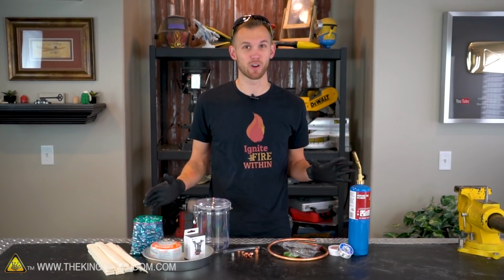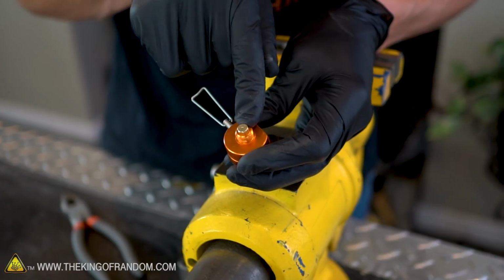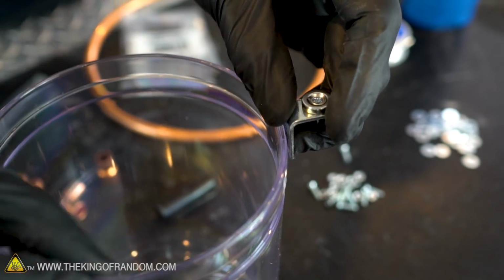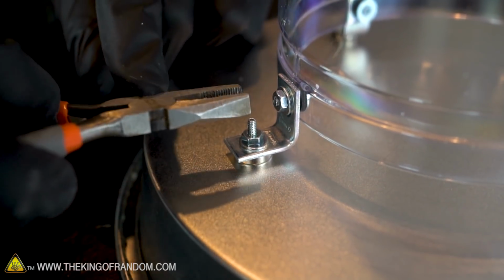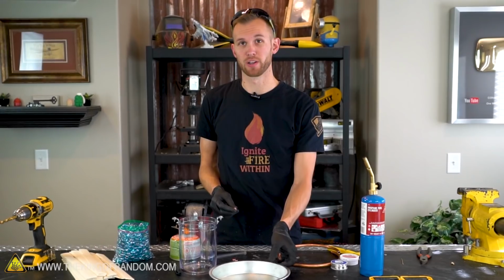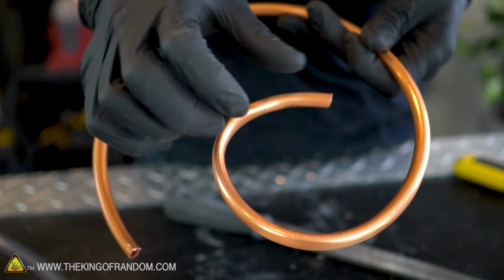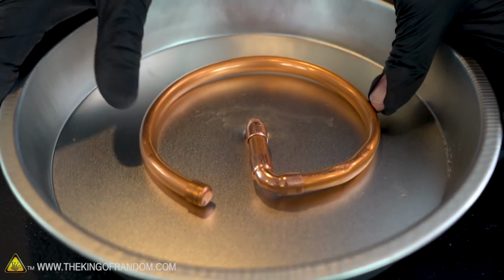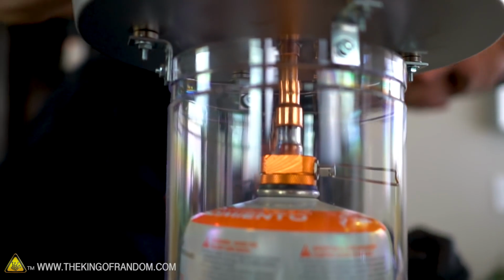Table Top Fire Pit! How To Make A DIY Tabletop Fire Pit!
Today we're making a fully functional table top fire pit with random materials! This clever fire pit experiment was super easy and practical. You don’t need to hire out help to build a firepit tabletop! This is perfect for those wanting to know about making tabletop fire pits, DIY propane fire pit, DIY gas fire pit, making a fire table basics, making a propane fire pit, homemade tabletop fire pit, and more!

If you want to try something new and creative or an activity such as: DIY propane hacks, science experiment, firepit experiments...watch the video to learn more. This is a perfect weekend project guaranteed to give you loads of fun!

Mini Camp Stove
Blue Glass Drops

✌️👑 RANDOM NATION: TRANSLATE this video and you'll GET CREDIT!